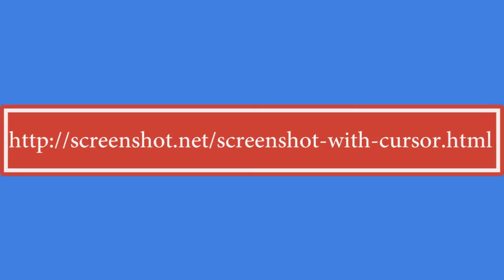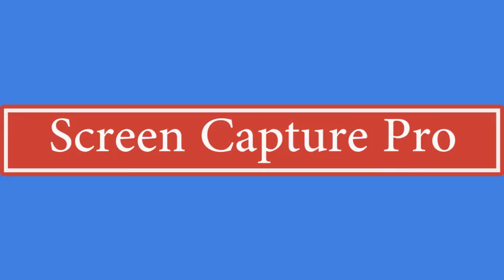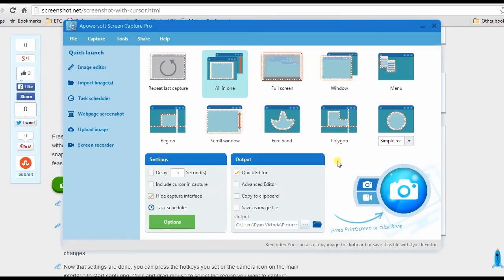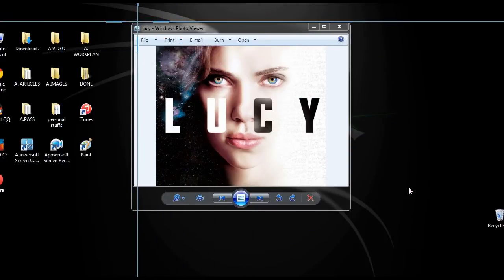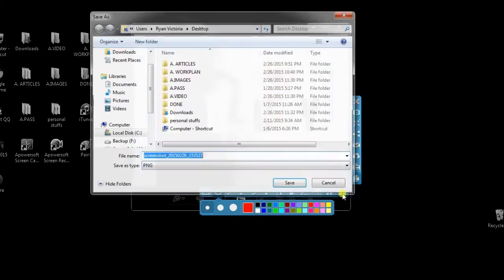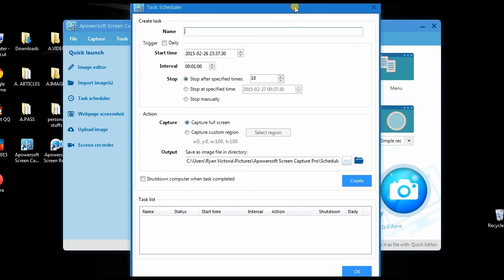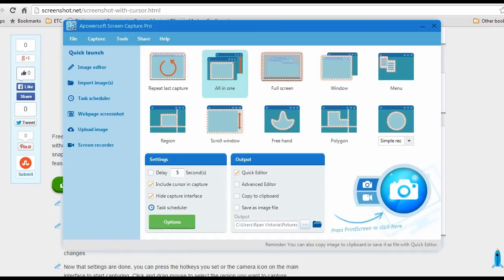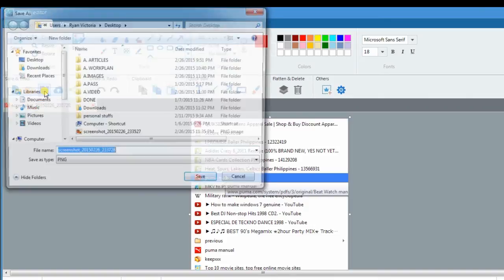How to Take Screenshot with Mouse Cursor in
Taking screenshot with cursor in can give people some guide on how to operate on a PC. This video will show you how to capture screen with mouse cursor in. Watch and learn how to do it.